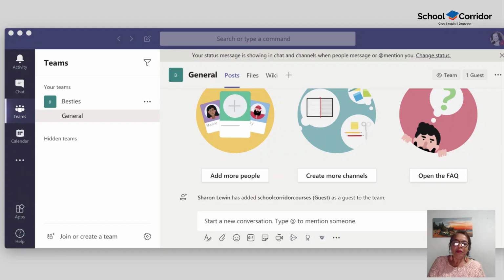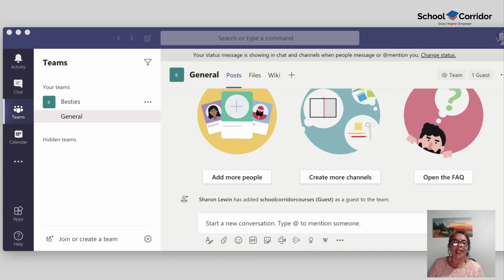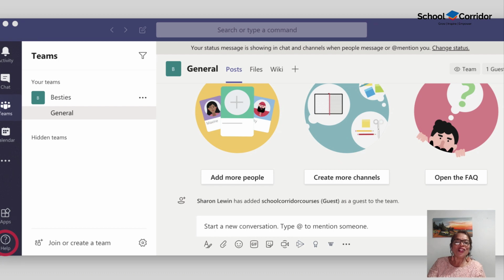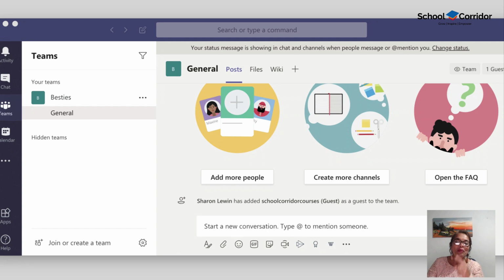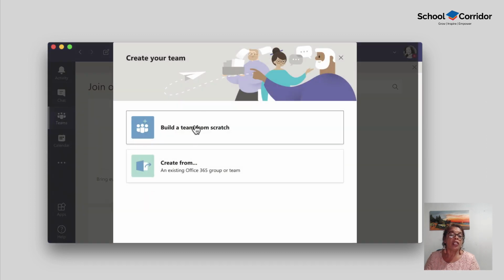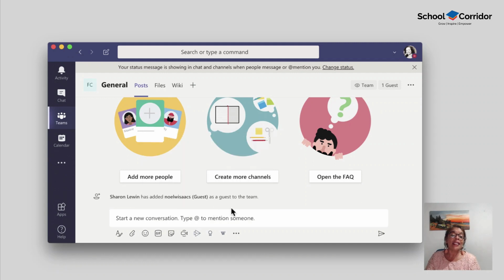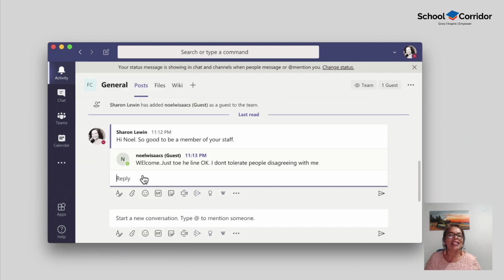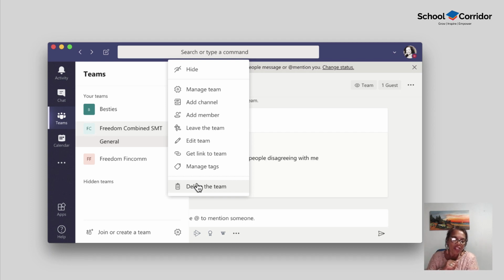Microsoft Teams Tutorial 2 is here for our SMTs and Teachers!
The School Corridor Channel is here to grow, inspire and empower you as leaders at schools or anywhere else.

The content will cover three streams:

Talks and presentations on leadership research, qualities of great leadership and how you can help yourself grow to become a great leader. Personal well-being will also be a focus.

The second stream will focus on interviews and book reviews.

The third stream will focus on instructional videos on web tools, starting with the Google Apps Suite.

We want to Think Fresh, Do Different.